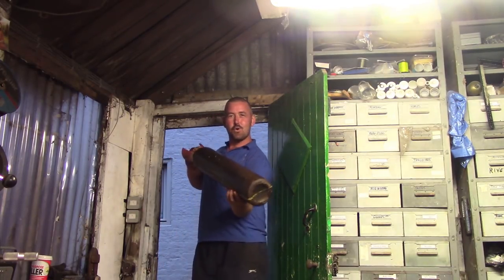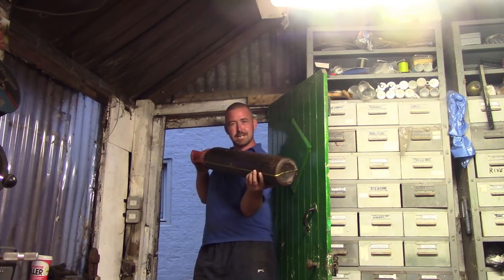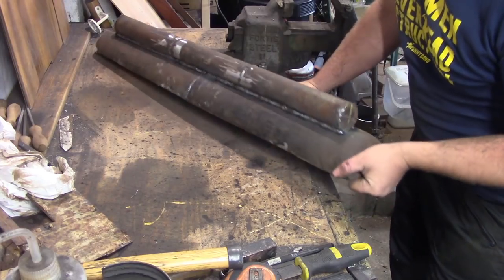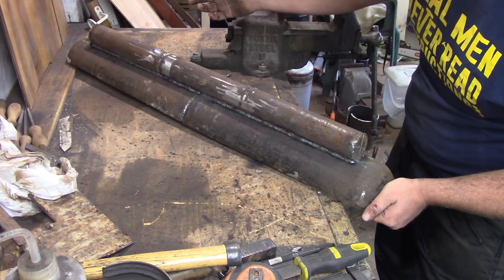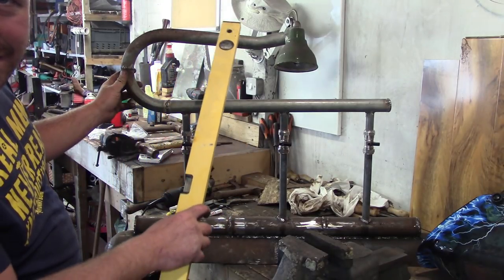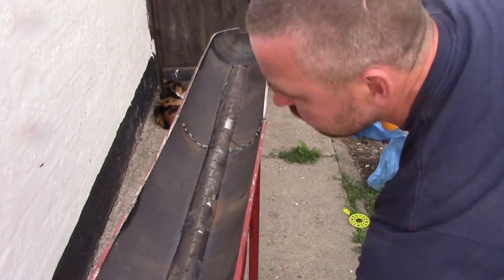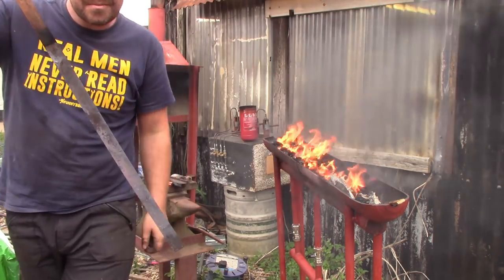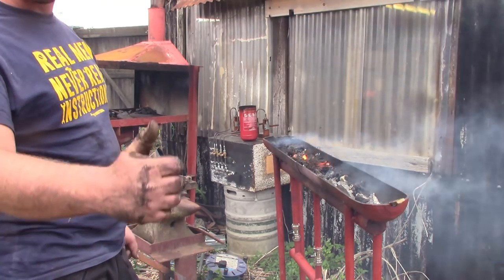building a long sword forge for heat treating long stuff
In the quest fr better heat treat and not wanting to build another gas burner as i'm really enjoying coal and its glorious stench, this happened, the mighty sword forge!

thank you so much to my current patrons, you rock!